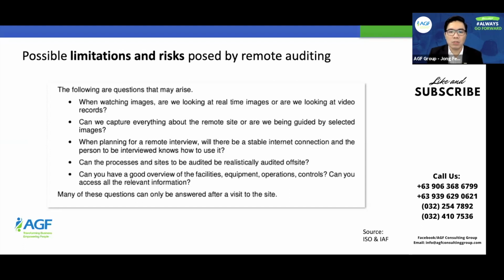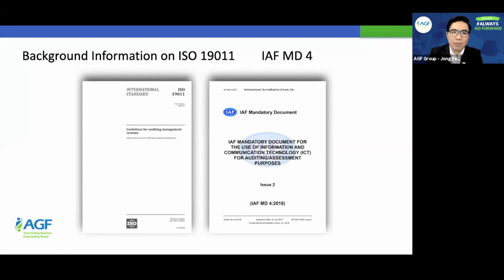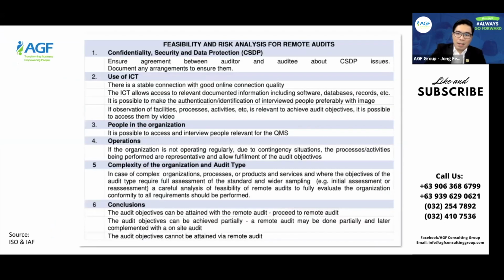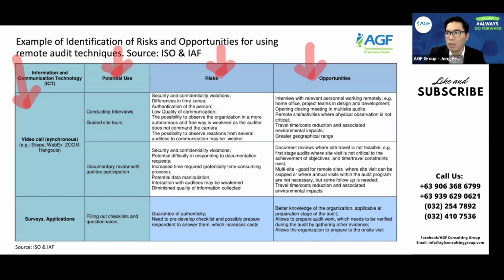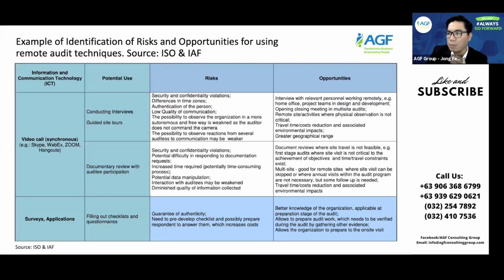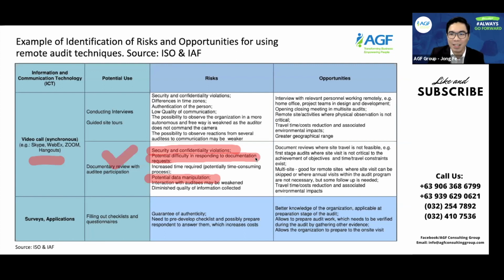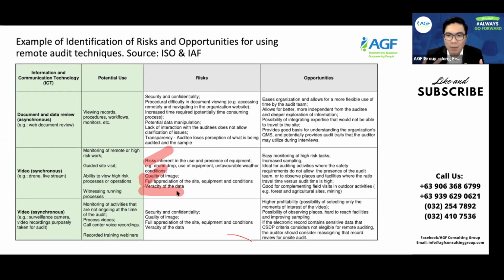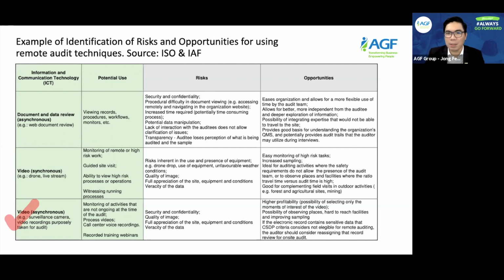ISO 9001:2015 Quality Management System Remote Audit Explained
In this era of virtual audits, the standard in audit has become remote audit. Whether it is 1st, 2nd, or 3rd party audits, the pandemic has forced auditors to adapt and plan for remote auditing. What exactly is remote audit and what are things we need to consider when planning for one.

Heard about ISO 9001:2015?

If you haven't, no worries! AGF has you covered! Here's a quick video on ISO 9001:2015 in a nutshell.

Learn about the the Plan-Do-Check-Act (PDCA) Cycle, the pertinent clauses for the requirements on ISO 9001:2015 and most importantly know how to meet and exceed your client's expectations while continuously improving your processes! What more could you ask for?

Brought to you only by the best in the business on ISO Consultancy, AGF Consulting Group-PH!

Need help on ISO Consultancy? Looking for a training partner? Choose AGF now! thinkAGF.